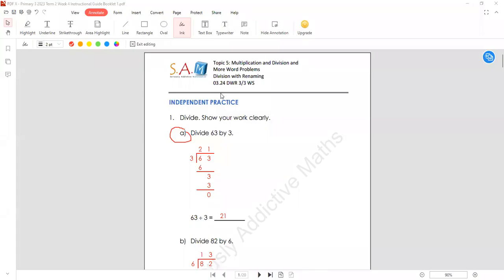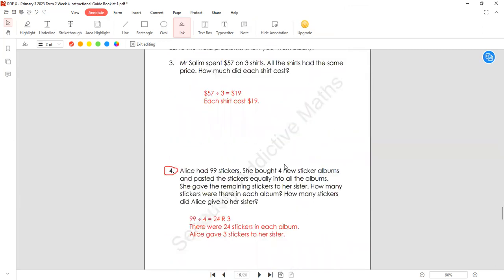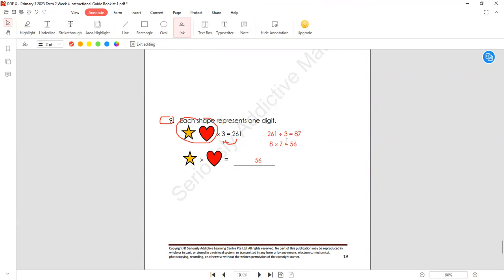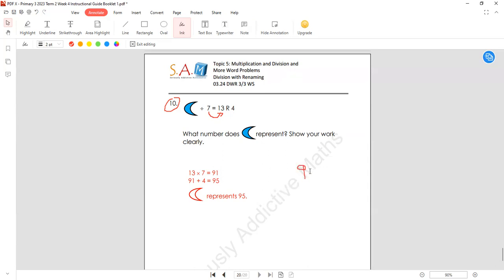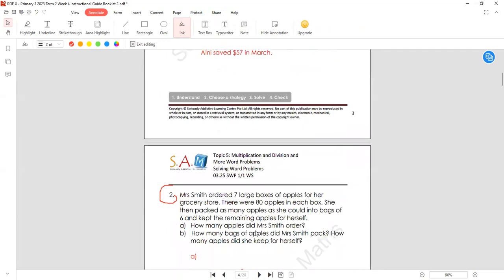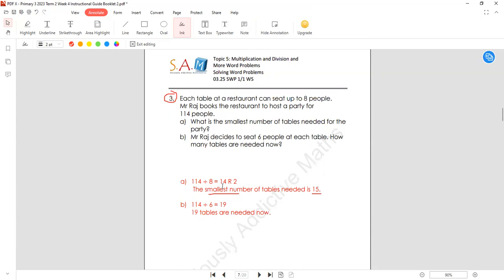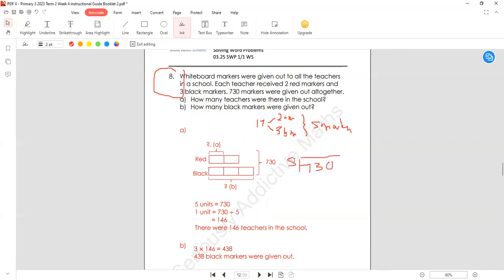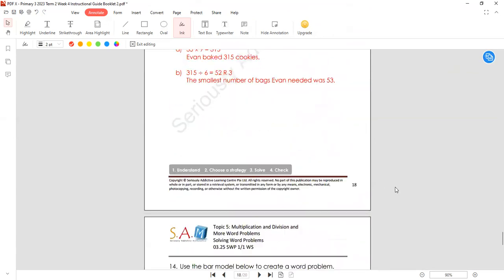Primary 3 Term 2 Week 4 Instructional Guide